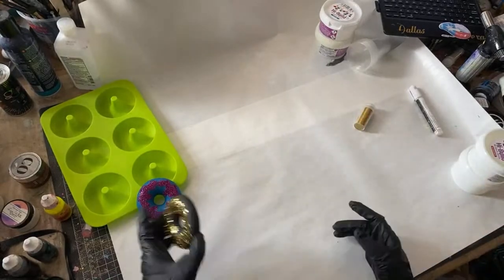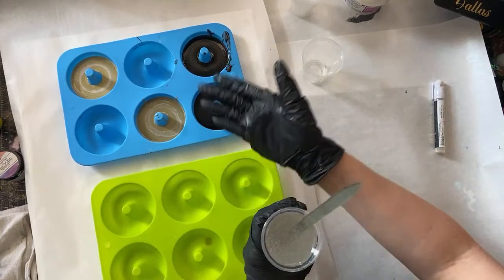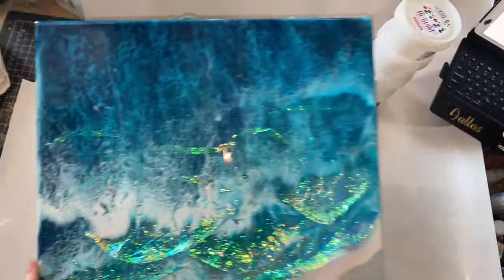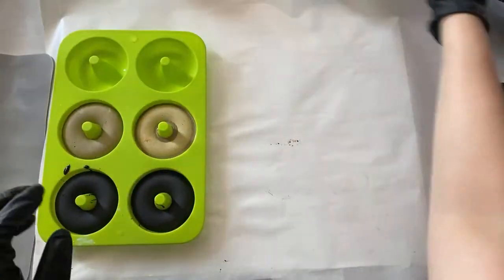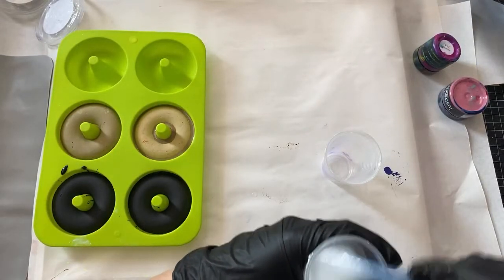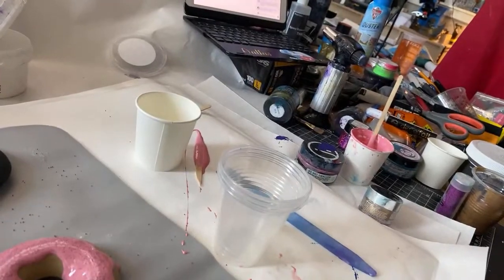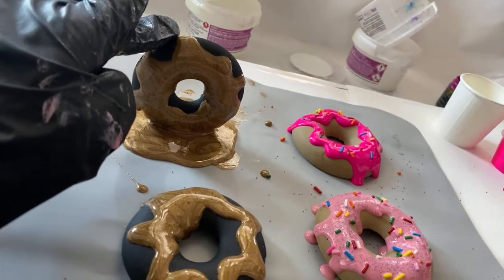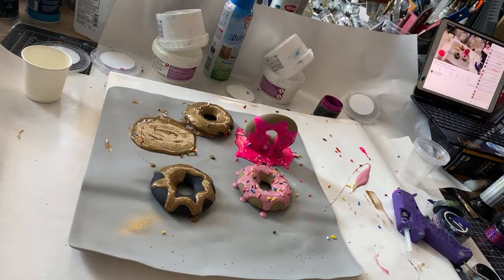Easy, DIY Epoxy Donut Sculpture